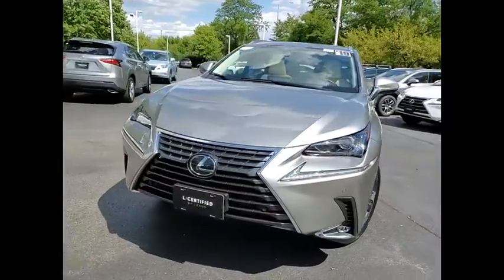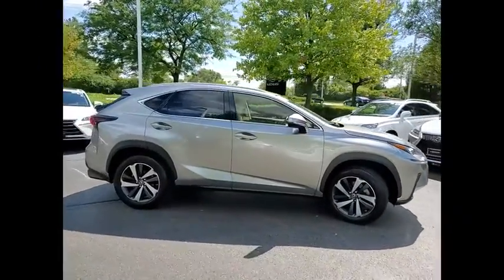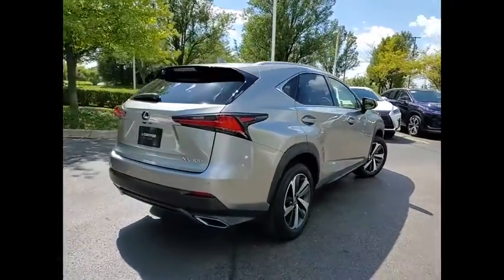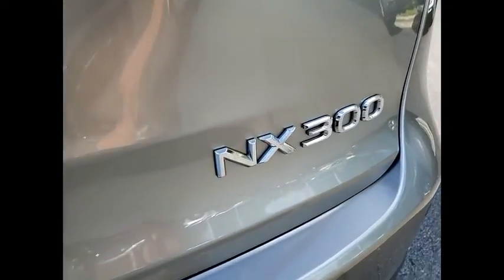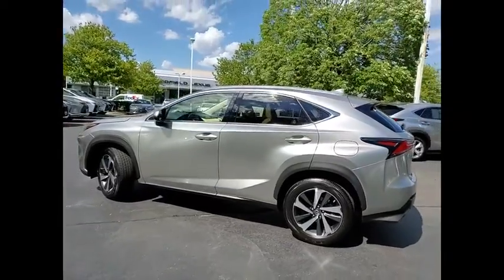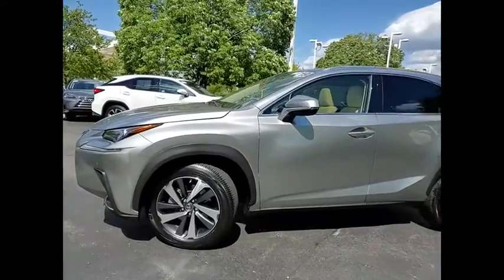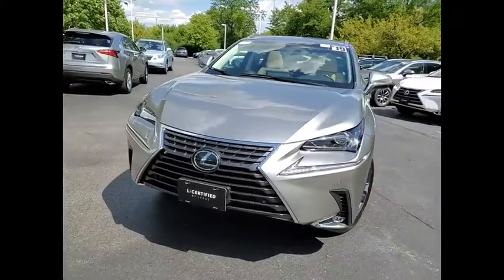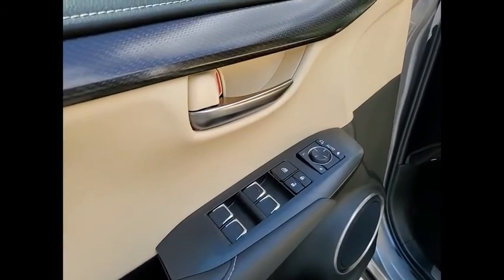2019 Lexus NX 300 PREMIUM Schaumburg IL R0525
2019 Lexus NX 300 PREMIUM

Woodfield Lexus
350 E. Golf Rd

Recent Arrival! Certified. CARFAX One-Owner. Clean CARFAX. Atomic 2019 Lexus NX 300 Base 4D Sport Utility 2.0L 16V DOHC 6-Speed Automatic AWDL/Certified Details:  * Roadside Assistance  * 161 Point Inspection  * Warranty Deductible: $0  * Vehicle History  * CERTIFIED WARRANTY: Unlimited-mileage warranty up to 6 years. Balance of new car warranty (4 Year/50K Miles) plus 2 Year/Unlimited-mileage L/Certified warranty. SERVICE MAINTENANCE: Complimentary Maintenance Plan covering the first four basic factory-scheduled maintenance services for 2 years or 20,000 milesShopping at Woodfield Lexus is car buying the way it should be: fun, informative and fair. Here are our promises:* Transparent Pricing!* Pressure Free, Efficient, Friendly, and Helpful Sales Staff!* One Massive Inventory For One Stop Shopping!* No Hassle Sell or Trade Any Car* Pressure Free Road TestWoodfield Lexus - Come See For Yourself Today!Awards:  * 2019 KBB.com 5-Year Cost to Own Awards   * 2019 KBB.com Brand Image Awards